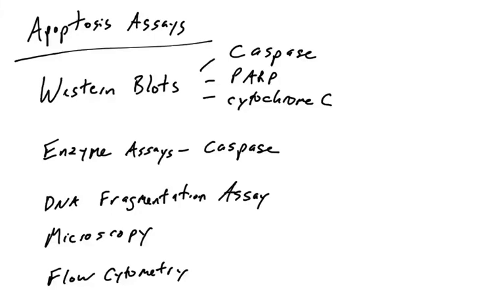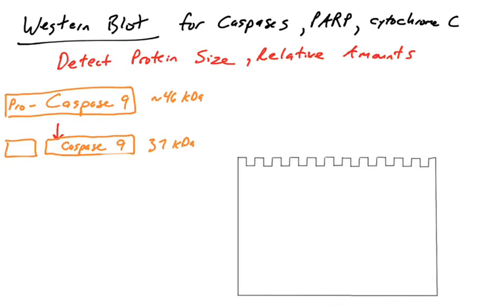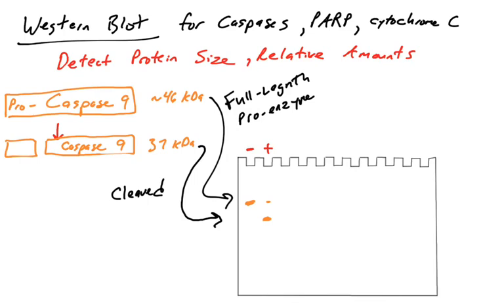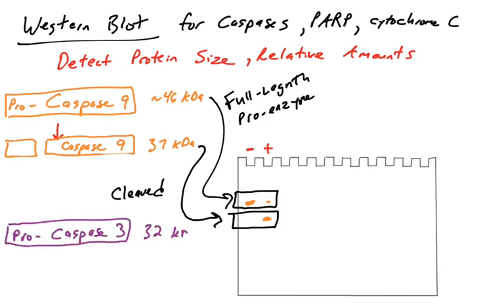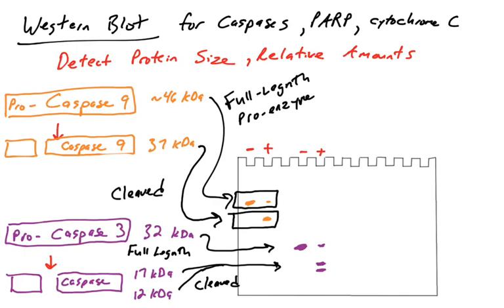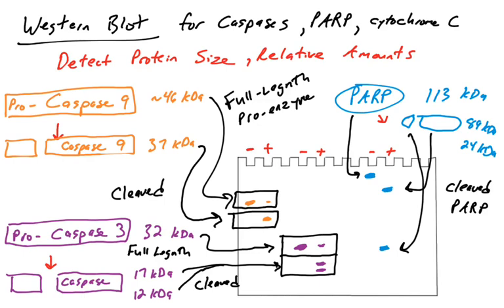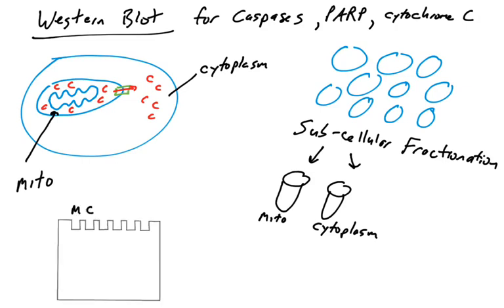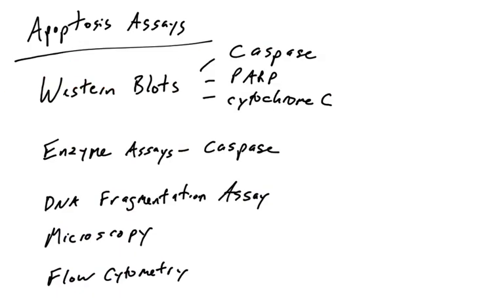Apoptosis assays: western blots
This videos describes how cleaved caspases and cleaved PARP protein are detected by western blotting, allowing for detection of apoptosis. Also covered is cytochrome C detection by western blotting.